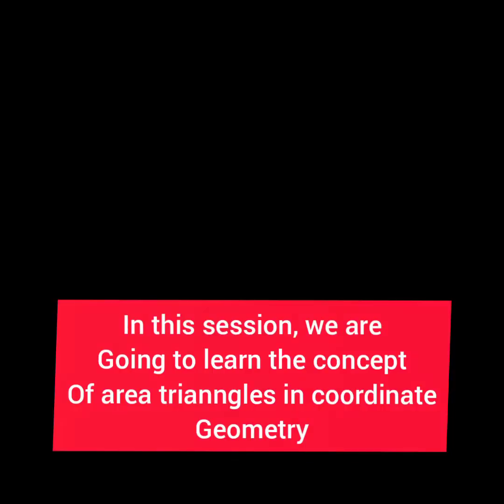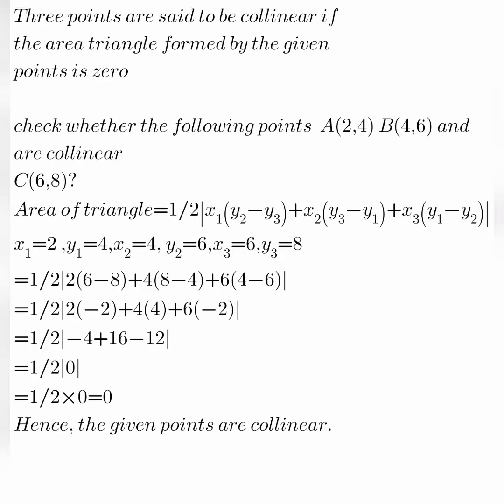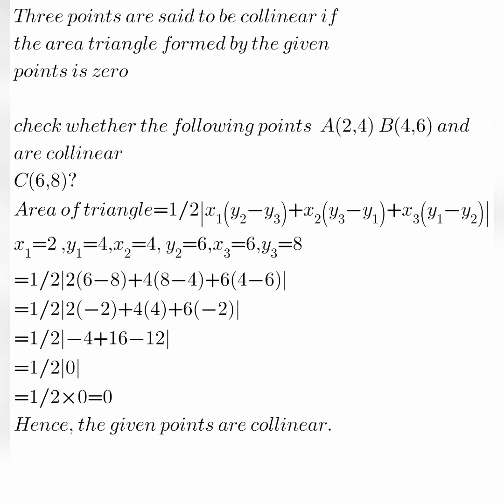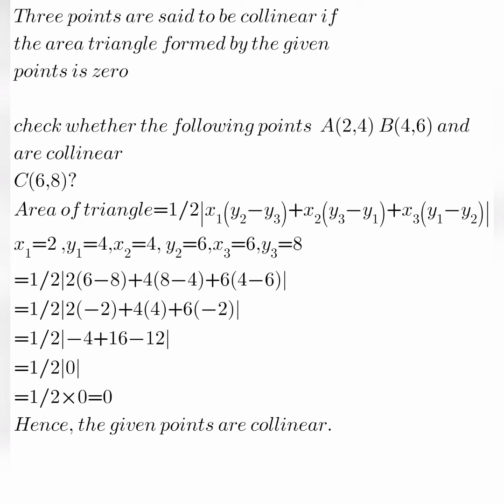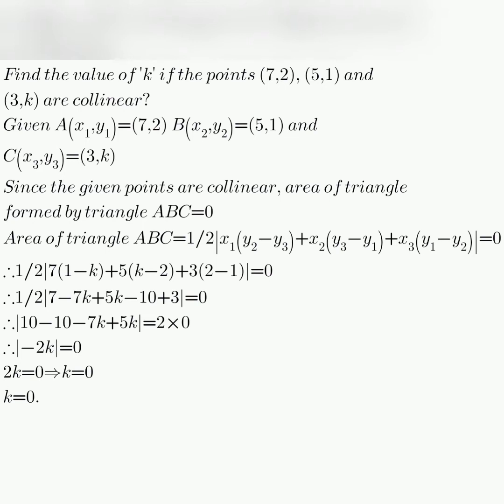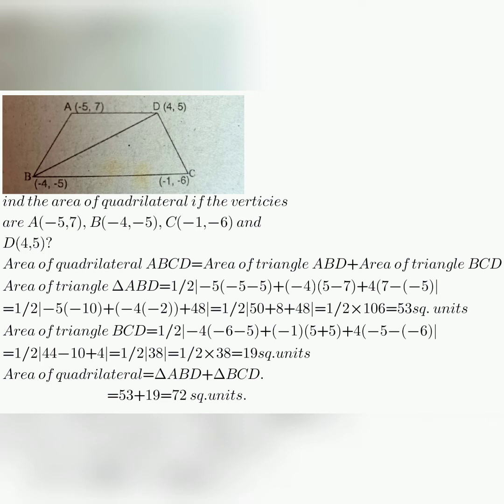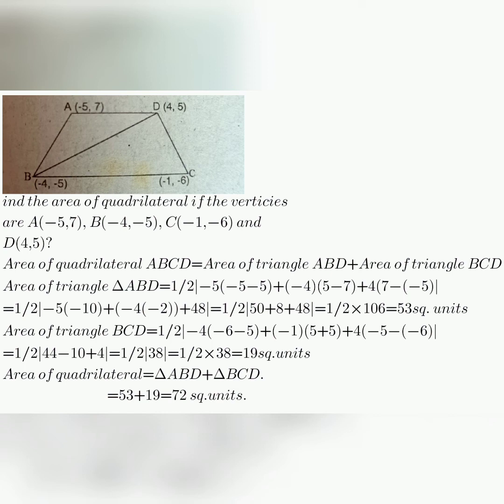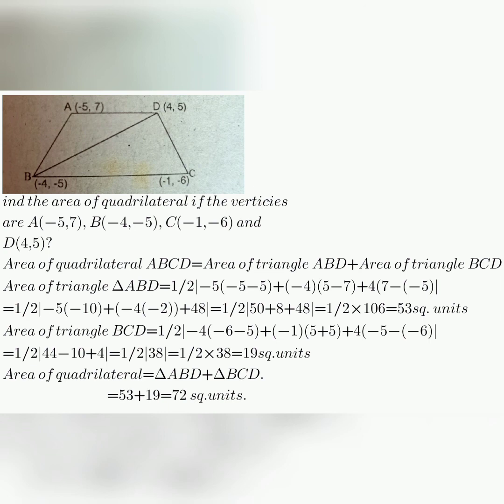Coordinate Geometry/part 2|Area of Triangles|Understanding Collinear points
This video lesson will make you understand the concept of Area of triangles, Collinear points